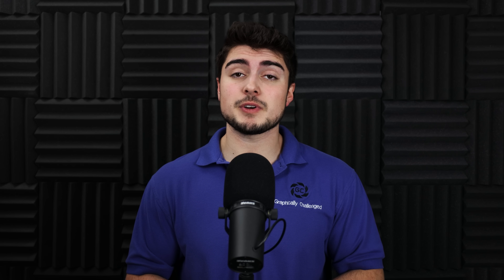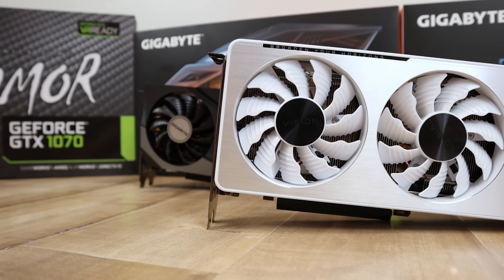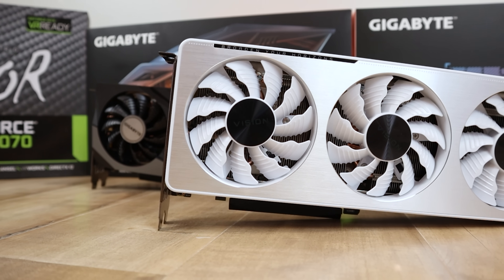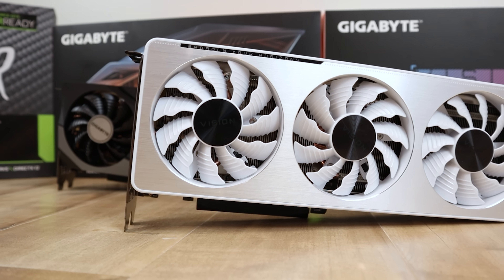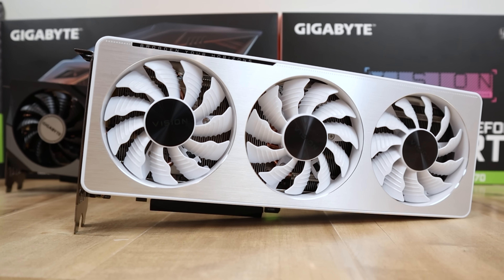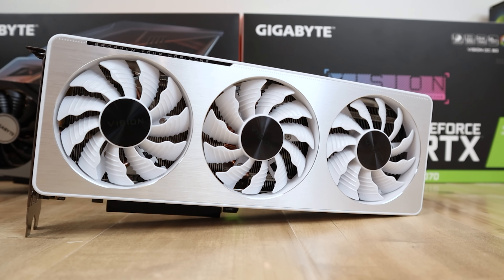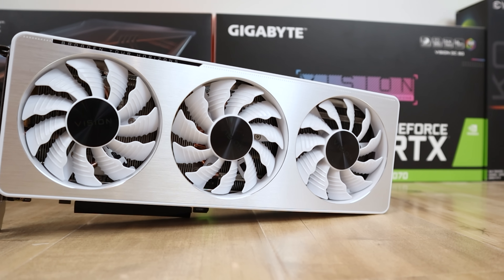Nvidia GPUs - You Deserve the Truth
Nvidia Graphics cards such as the RTX 3080, 3080 Ti, and 3090 have many AIB models available such as the RTX 3090 Strix, RTX 3080 Ti FTW3 Ultra, and Gigabyte RTX 3080, but are they worth buying over a FE model... Let's talk about it.

FULL DISCLOSURE
END DISCLOSURE